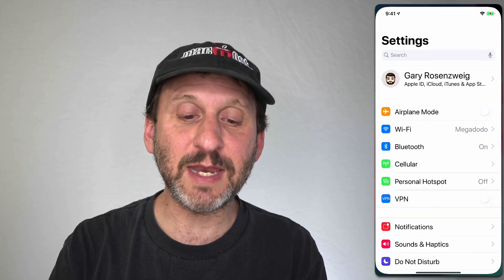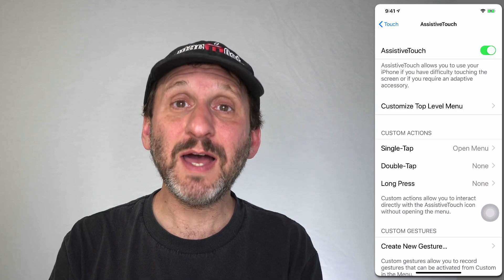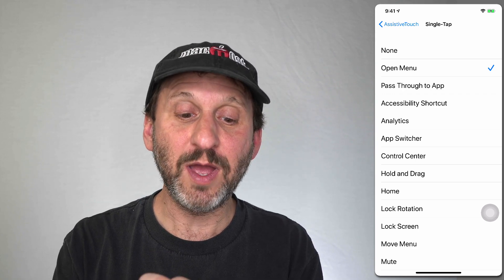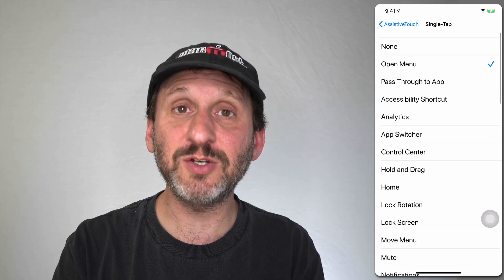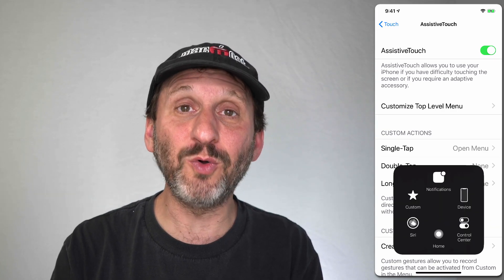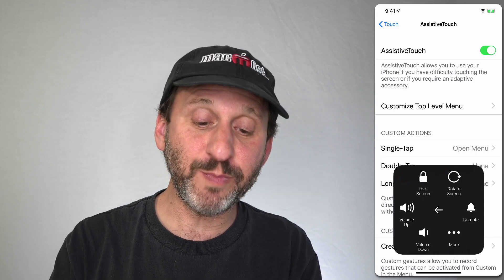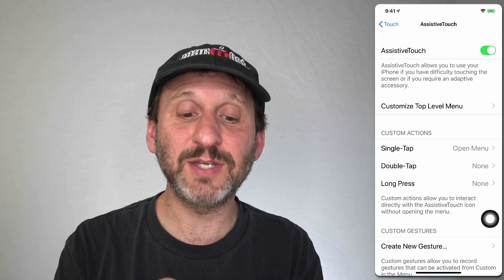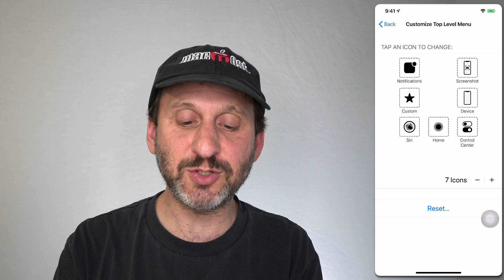How To Use the AssistiveTouch Button On Your iPhone or iPad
The AssistiveTouch button is a feature of your iPhone or iPad that gives you another way to access features usually available through a gesture, physical button or complex set of steps. You can use it to simply replace the old Home button, or access other functions when a physical control on an iPhone is inaccessible or broken.

      (Remember to click the 🔔 to get notifications when there is a new video!)